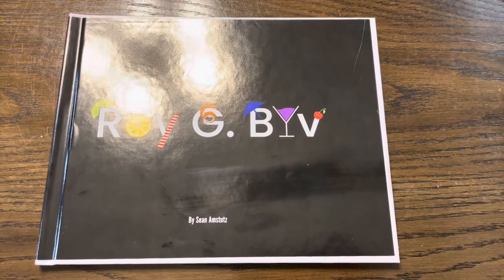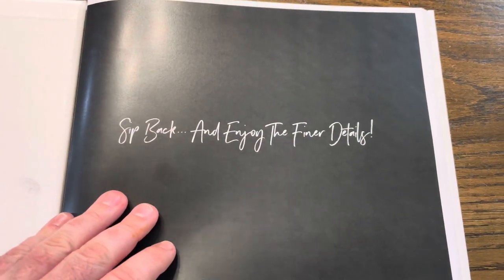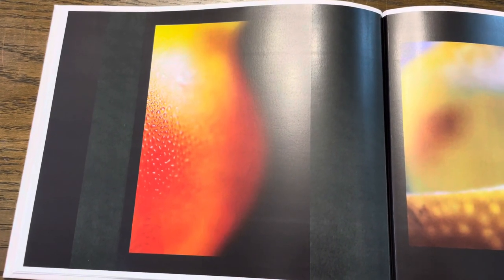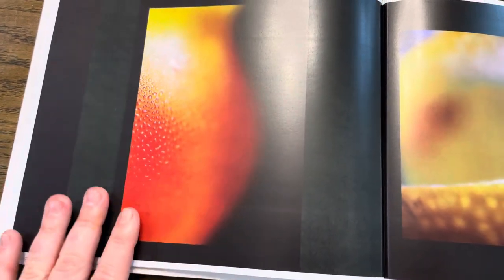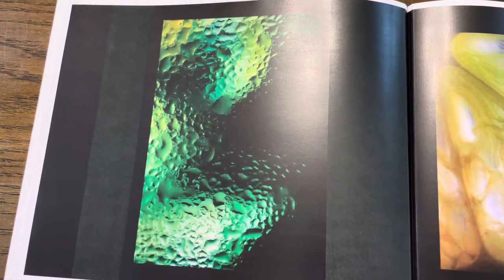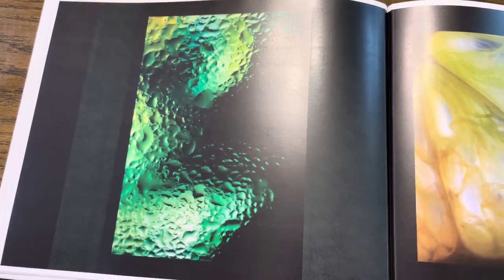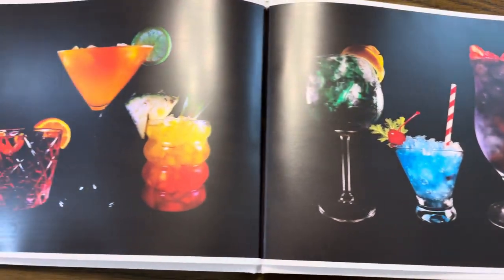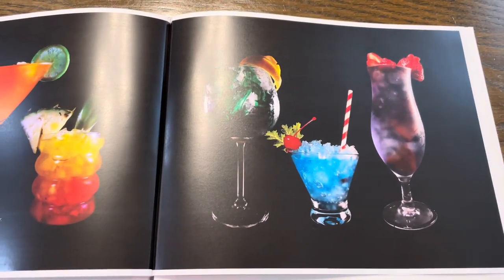ART 317 ASU Spring 2024 Final Project